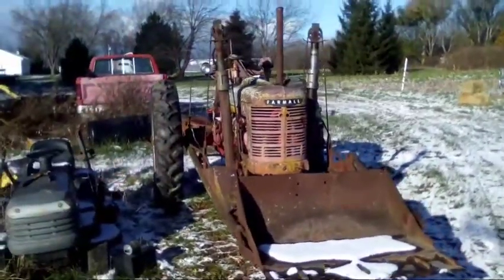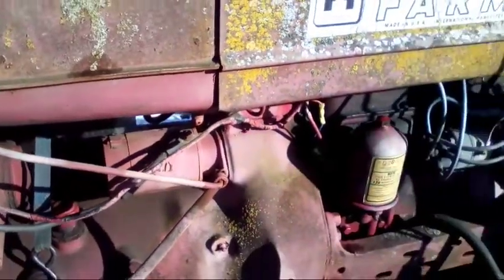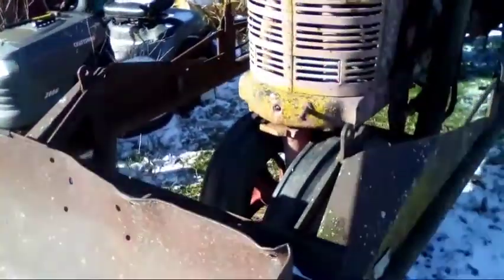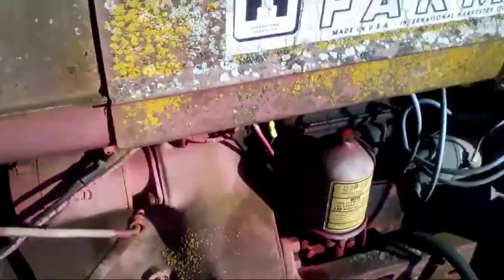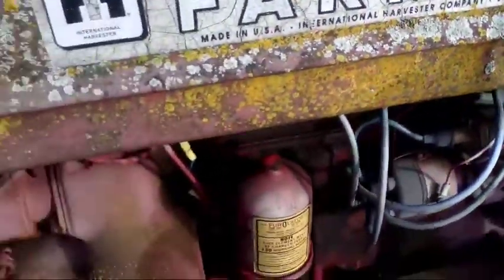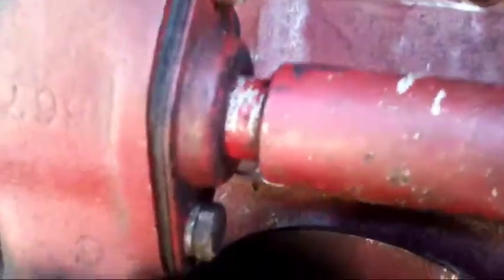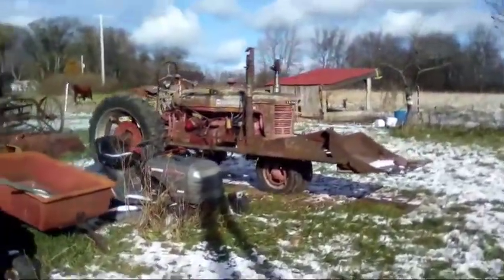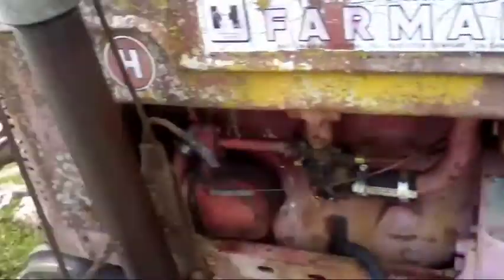The details, problems, and plans for my Farmall H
I got a lot of questions and comments about my H, figured I would just put everything into one big video.